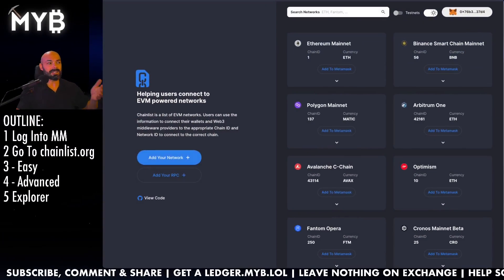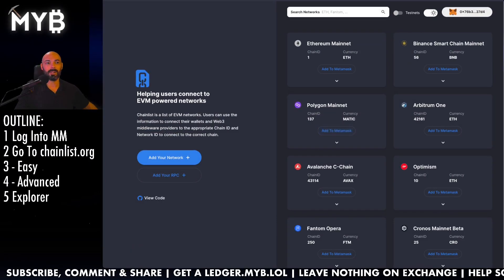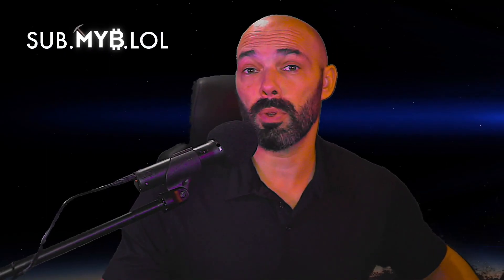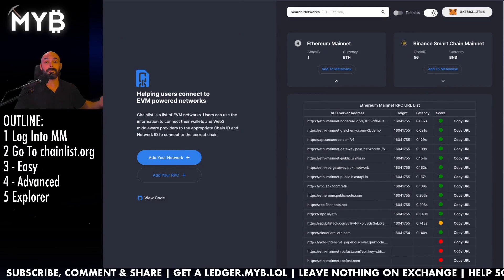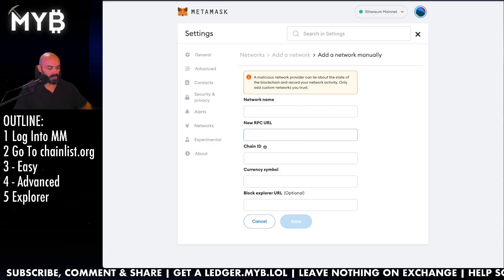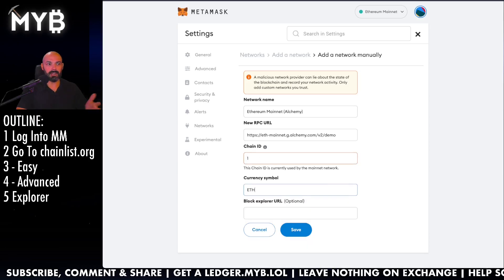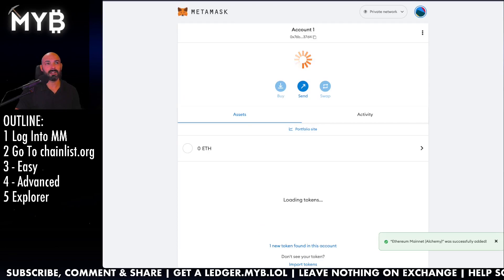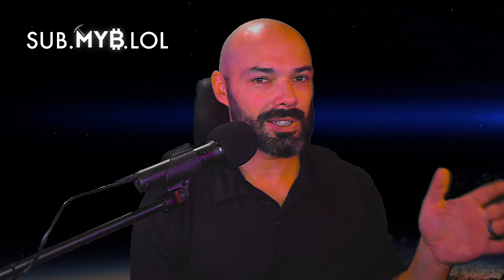MetaMask Can SPY ON YOUR WALLETS?! FIX IT With A Custom RPC!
How to change your MetaMask RPC.

(another great resource to use a PRIVATE custom RPC)

1. This channel does not offer legal, financial, investing, business, or other professional advice - please do your own complete research, and retain the official services of an advisor or consultant if you need specific questions answered.
2. All media featured on this channel is for education & entertainment purposes, based on subjective opinions.
3. You are responsible for your own decisions.
4. Any commentary or criticism of individual people, corporations, or entities is in no way intended to defame or harm their character.
1. This channel participates in various affiliate programs - generally, if there is a shortened link to any product or service, we are probably enrolled in the public referral program for that product or service.
2. Referral fees enable us to create more videos and free resources for you.
3. Product videos, interviews, or reviews paid for by sponsors will always be marked as such.

This information is available publicly on the internet. This information could’ve been doctored or misrepresented by the publishers. All information is meant for public awareness and is public domain. This information is not intended to slander harm or defame any of the actors involved but to show what was said through their social media accounts. Please take this information and do your own research.